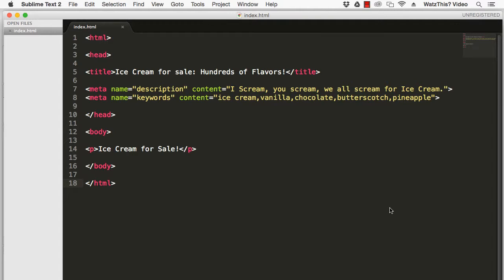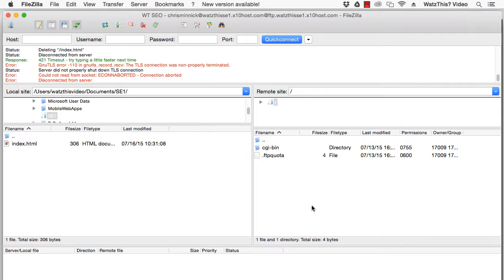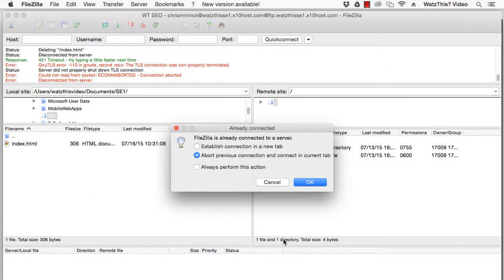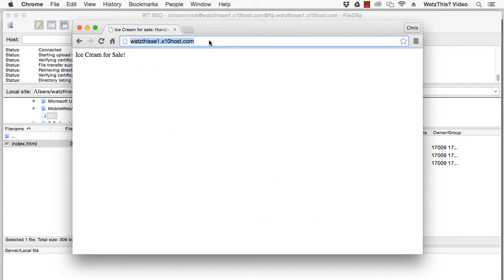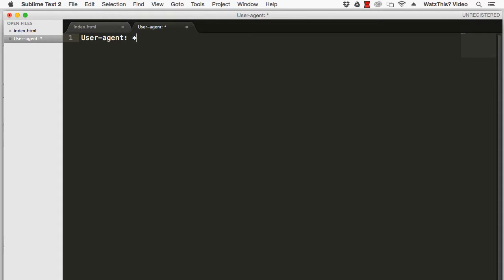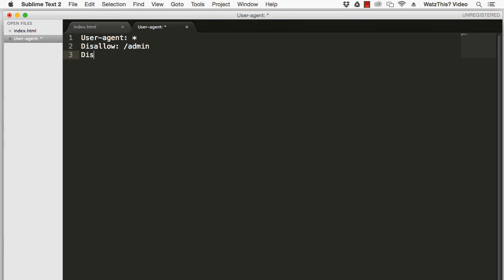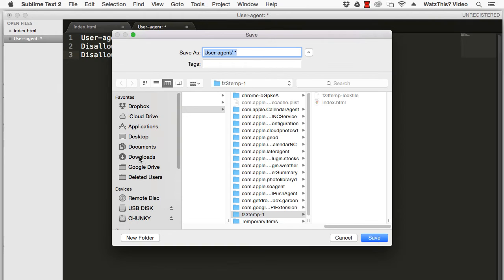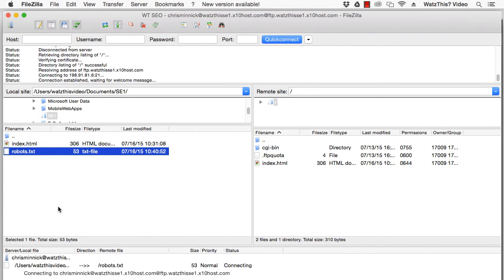How to Create and Upload a robots.txt File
From Achieving Top Search Engine Positions, by Chris Minnick and Eva Holland.